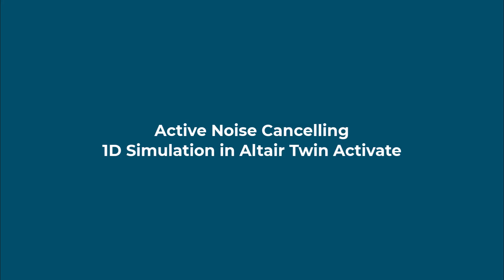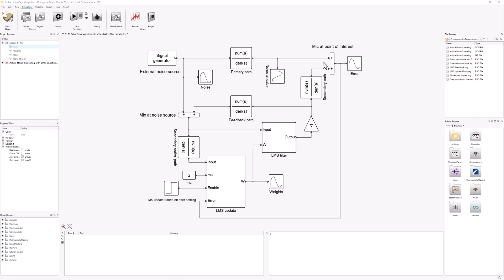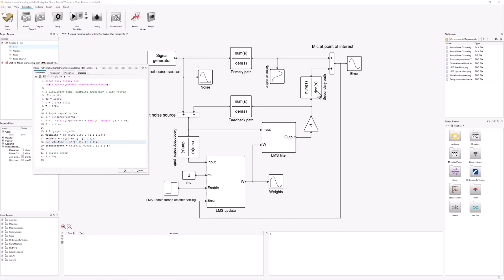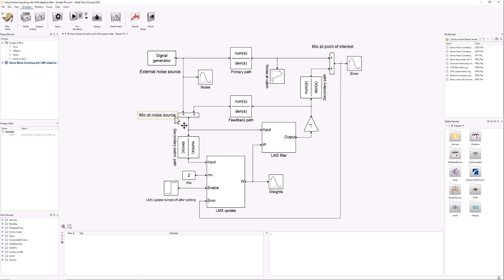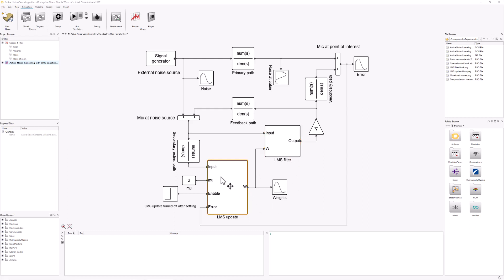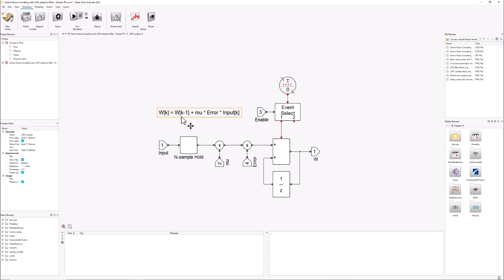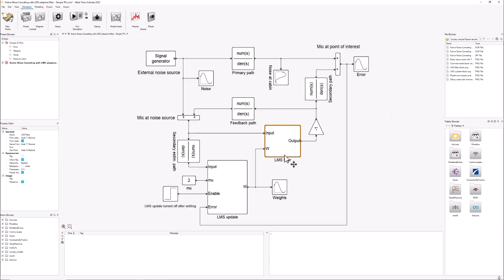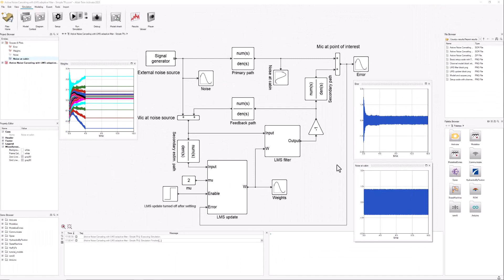Simulate Active Noise Canceling with an Adaptive Filter using Twin Activate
Interested in designing and testing your Active Noise Canceling (ANC) algorithms? Altair Twin Activate is the perfect tool for modeling multidomain systems in 0D and 1D using block diagrams.

This video shows how you can simulate a simplified ANC system for a car using an adaptive filter, model the system's noise propagation channels and tune the algorithm for further testing.